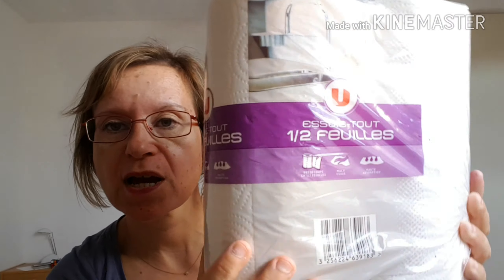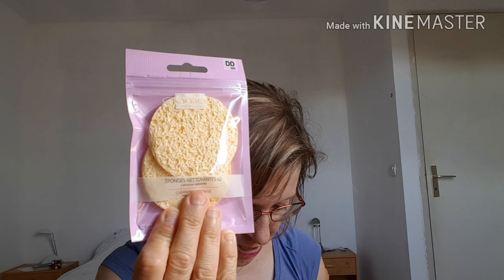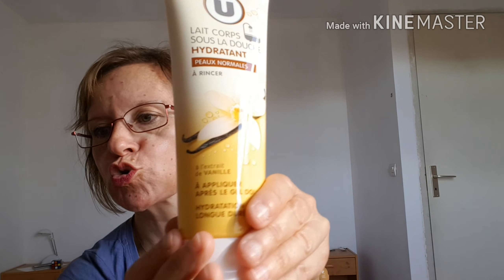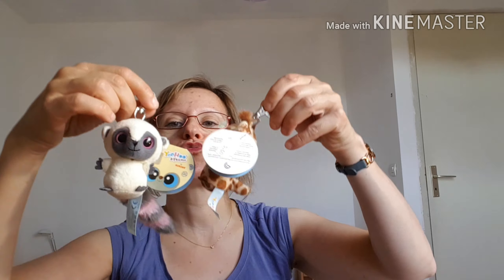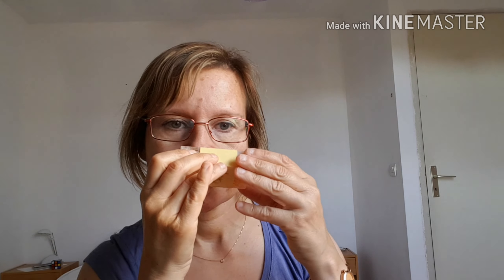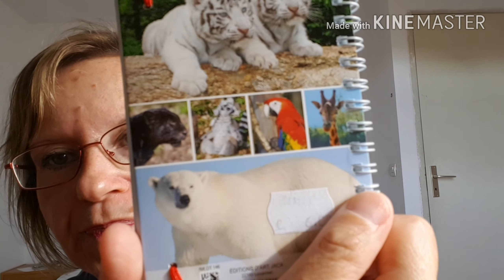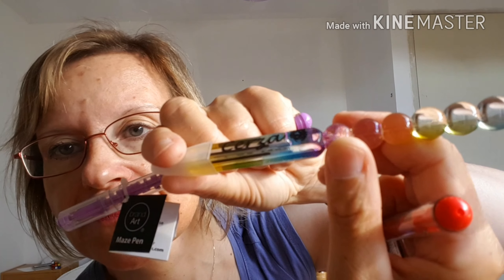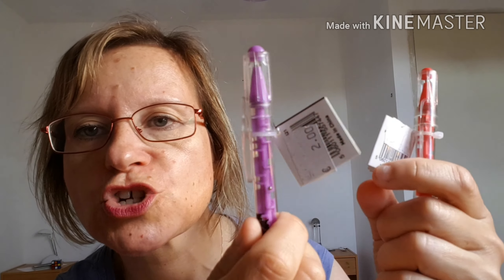Mini haul super U et souvenirs du zoo🤩🦁